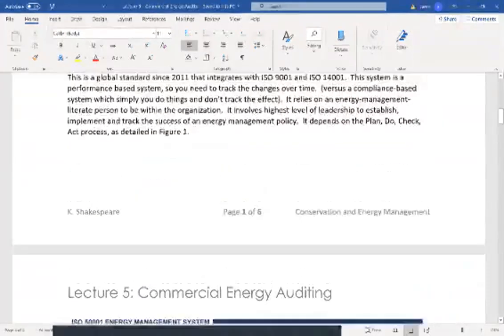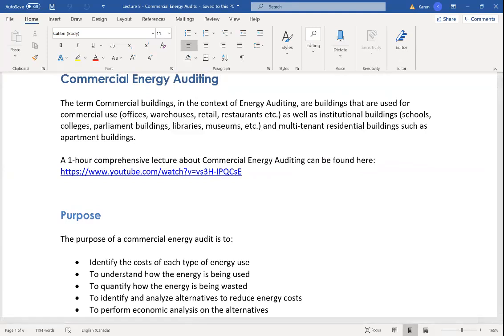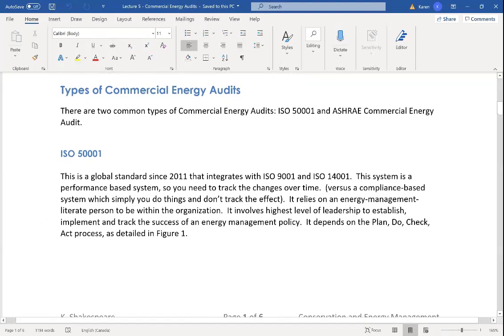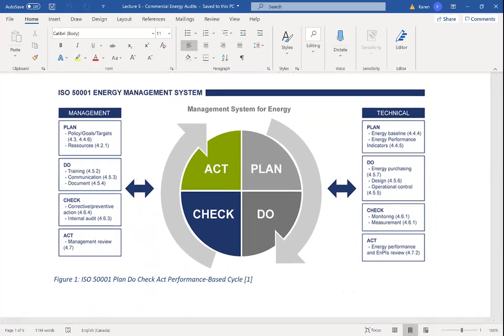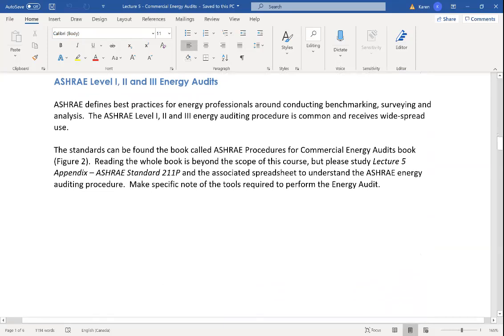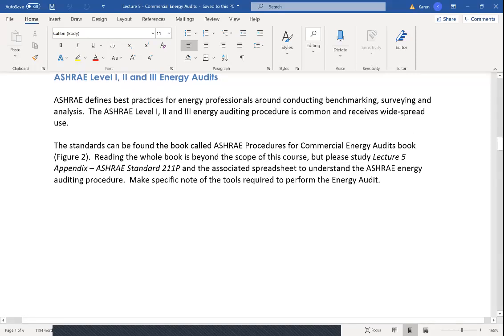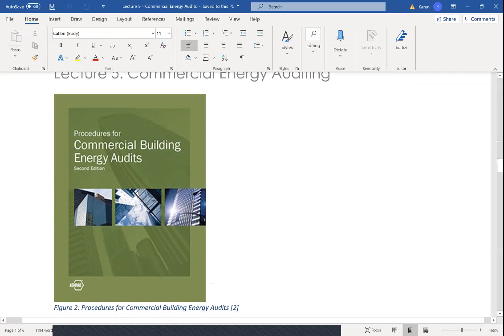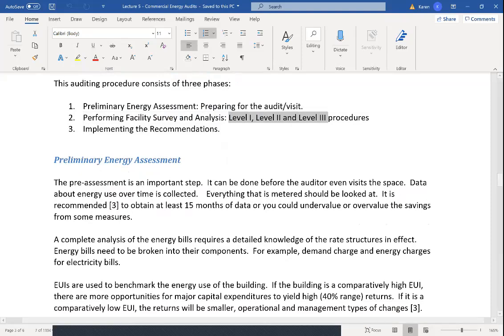ASHRAE Level I, II, III vs ISO 50001 | Commercial Energy Auditing in Canada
In this video, Prof.K. breaks down Commercial Energy Auditing in Canada, focusing on the differences between ASHRAE Level I, II, III energy audits and the ISO 50001 energy management standard.

You’ll learn:

The purpose and scope of ASHRAE Level I, II, III audits
How ISO 50001 differs from ASHRAE auditing procedures
The pros and cons of each approach for Canadian businesses
Why energy audits are critical for cost savings, compliance, and sustainability